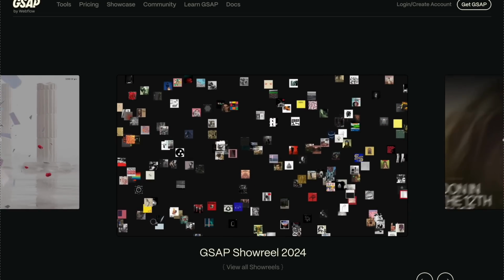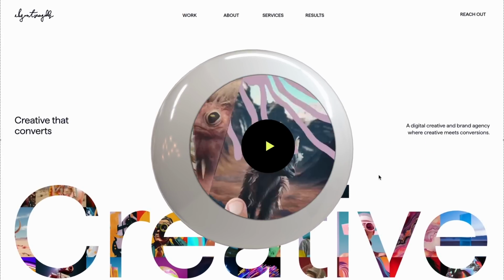GSAP: Killer Web Animations With Cassie Evans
Scott and Wes sit down with Cassie Evans of GSAP to talk all things animation—from SVGs and scroll timelines to GSAP’s new rebrand and exciting features. They also dig into performance, plugins, and what makes GSAP such a powerful tool for web developers. 🔥 Be the ~14,700th person to join our super tasty newsletter

Show Notes

00:00 Welcome to Syntax!
00:59 What is GSAP?
01:53 GSAP Rebranding.
04:44 GSAP under the hood.
05:29 The big announcement!
07:19 GSAP Showcase.
11:01 Brought to you by Sentry.io.
11:26 Why is GSAP easier for animations?
12:38 Animating with SVGs.
13:33 The love of SVG.
14:55 GSAP is performant.
16:06 Gotchas to watch out for.
18:12 Does GSAP work with canvas?
19:02 What GSAP projects are you most proud of?
20:30 Does it play nice with web frameworks?
22:32 What are you excited about in CSS right now?
24:27 Will any of these make their way into GSAP?
26:31 Timelines.
29:24 Building animations with timelines.
34:55 What are the best GSAP plugins?
38:44 GSAP docs and philosophy.
39:50 Scrubbing animations by frame.
41:09 GSAP Video Exporter.
41:45 Animating with JavaScript.
45:19 JavaScript in unconventional applications.
47:56 Is there anything missing in web tech?
50:53 What about AI in GSAP?
52:40 Sick Picks + Shameless Plugs.

Hit us up on Socials!